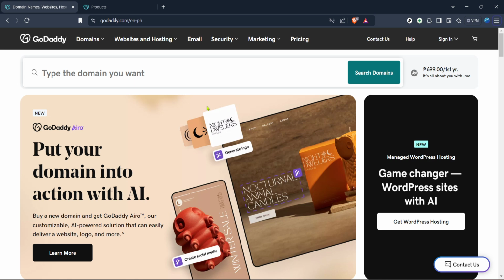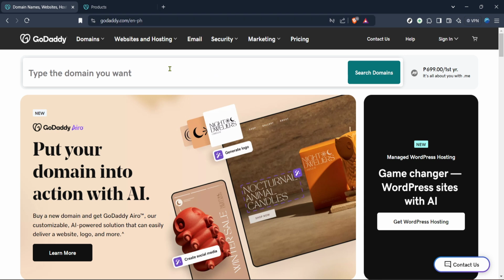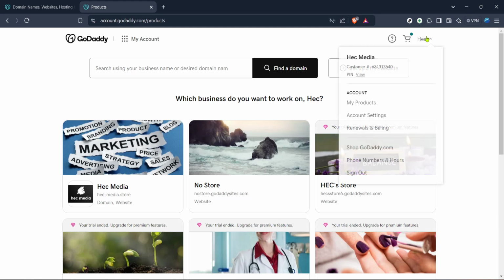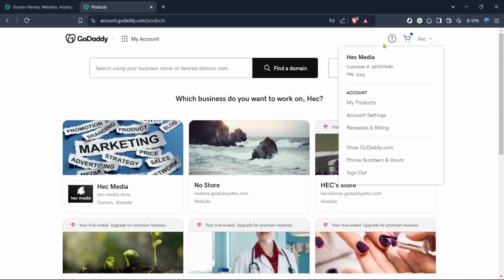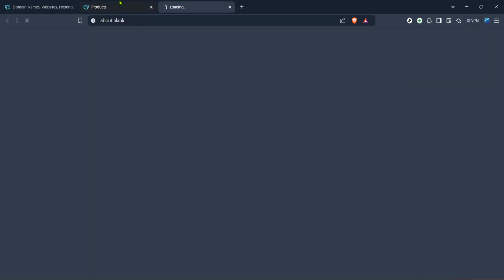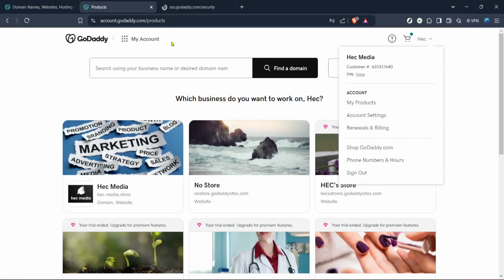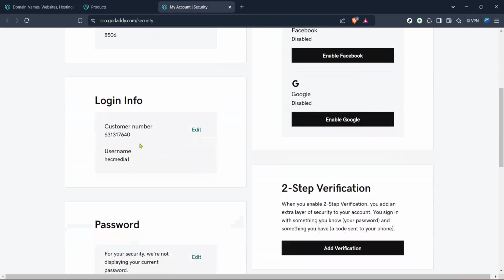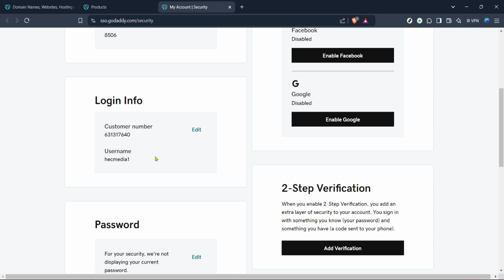How to Find Your Godaddy Customer Number & Username (Full 2025 Guide)